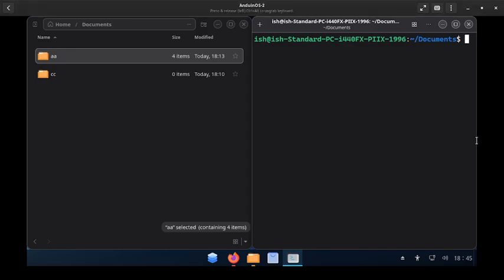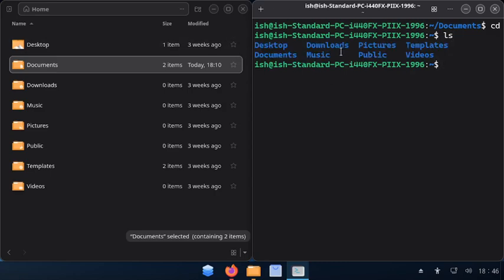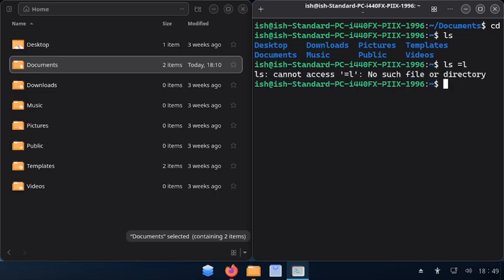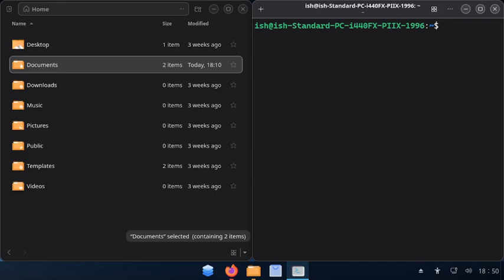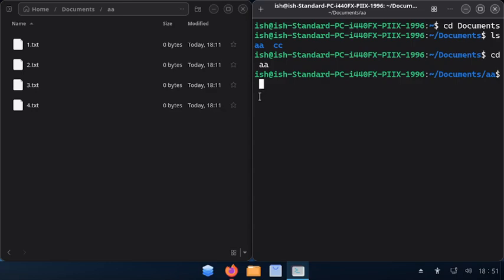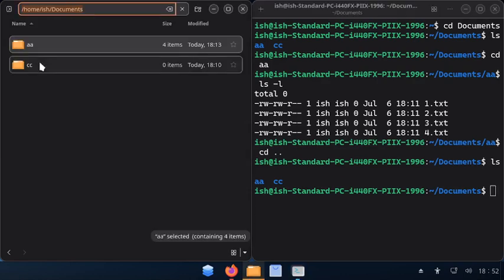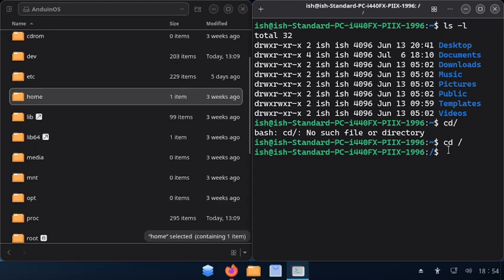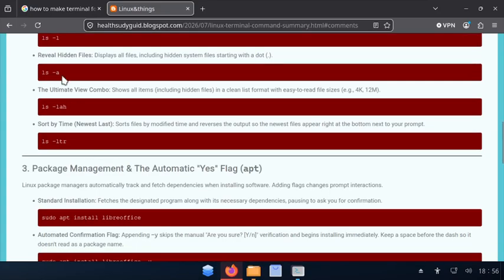Linux Terminal for Beginners: Master cd and ls in 5 Minutes!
lets take a look at the simplest way to use the cd and  the ls commands.